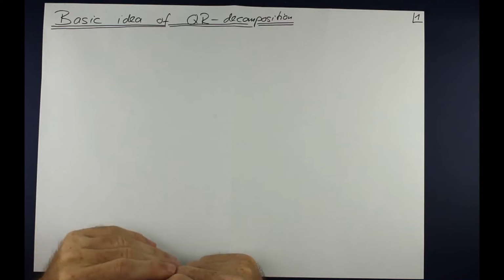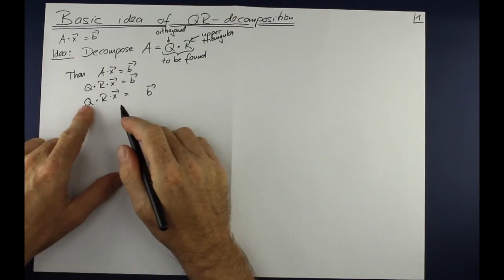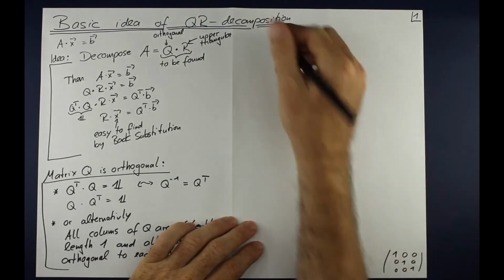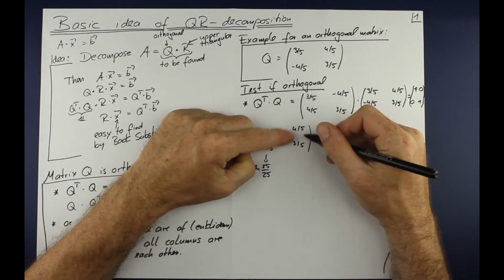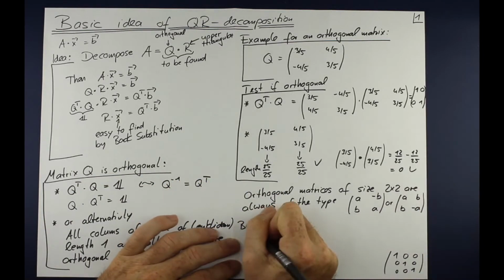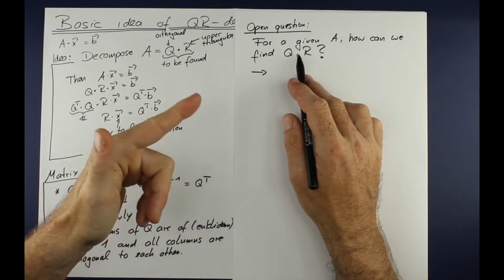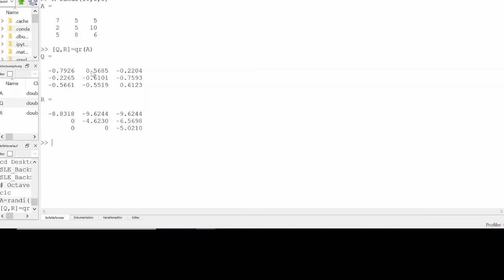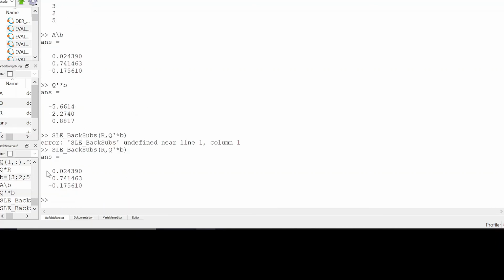Numerics - Chapter 2.2.0 - System of linear equations. Basic idea of QR-decomposition